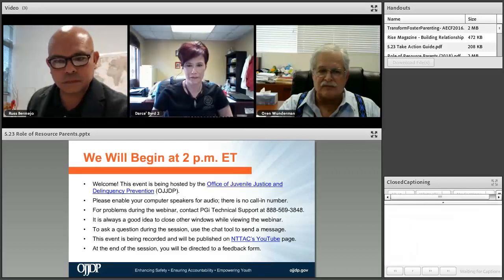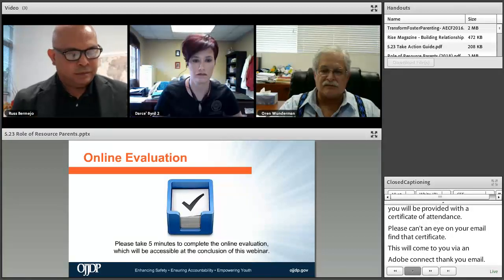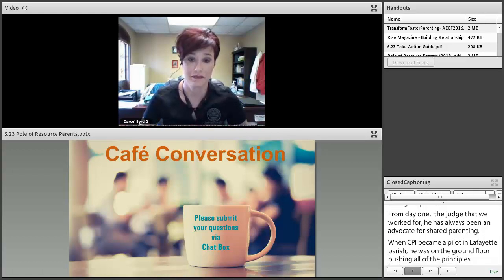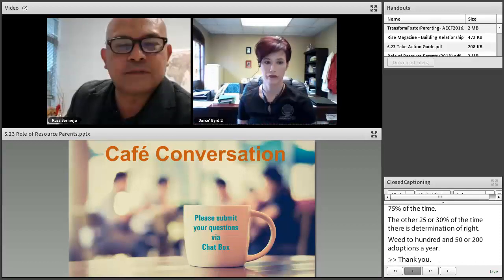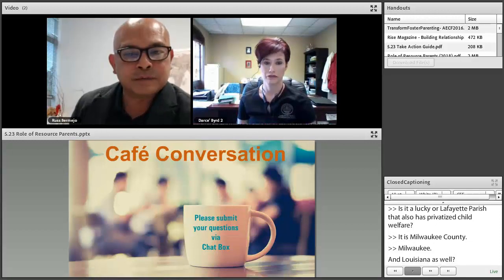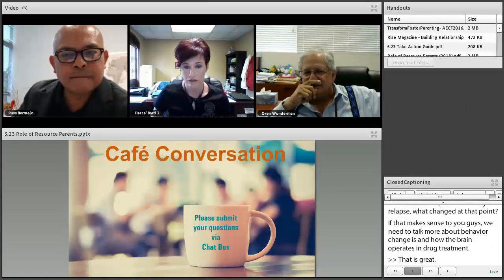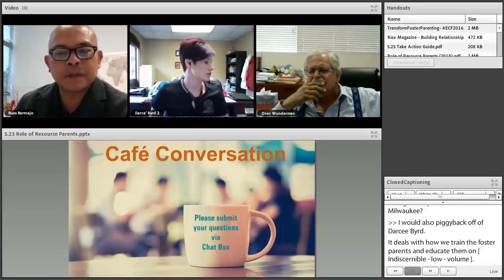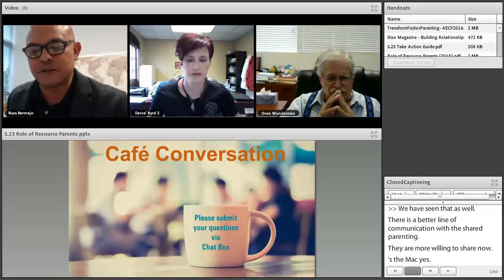Fostering Hope & Healing Role of Resource Parents in Supporting Family Recovery and Family Reunifi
As Family Treatment Court (FTC) programs are expanding and strengthening their collaborative partnerships, foster parents are being recognized as a valuable member of the team and the important role they can play in supporting the goals of family recovery and family reunification. Foster parents are now commonly referred to as "resource parents" to reflect the critical role they have in the lives of families involved in the child welfare system. In addition to providing for the needs of the child, they can also be a source of support for the birth family as they seek to achieve recovery, safety, stability, and permanency. Resource parents can be a valuable source of information used for making important decisions regarding the child and family. This presentation explored the important role of resource parents in supporting the family recovery and reunification process. A panel of presenters shared their experiences in engaging resource parents in critical activities, including facilitating quality and frequent family time, co-parenting with the birth parent, and providing a trauma-informed approach.

To obtain handouts and documents for this video, please contact the OJJDP NTTAC Help Desk at or by phone at